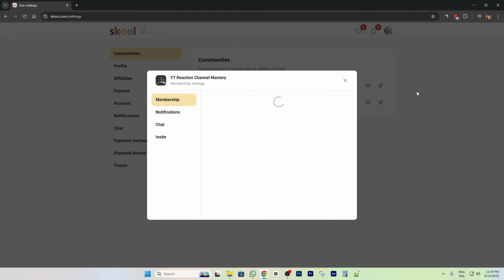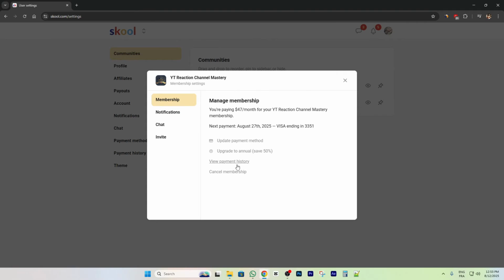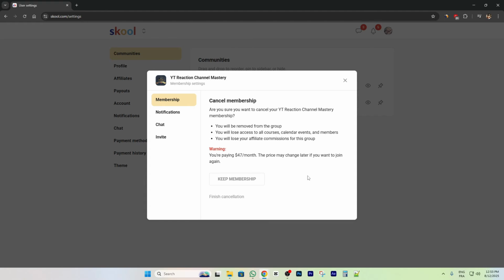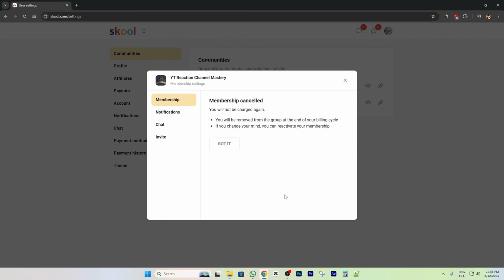How to Cancel Skool Subscription - Simple Tutorial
How to Cancel Skool Subscription
Canceling a Skool subscription involves stopping your recurring payments and removing access to paid community features, ensuring you are not billed for future cycles.